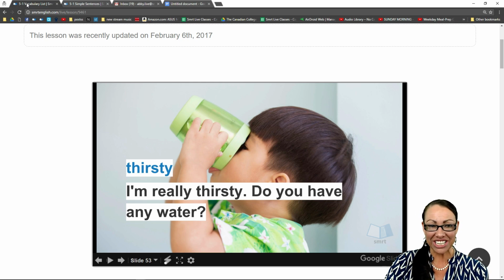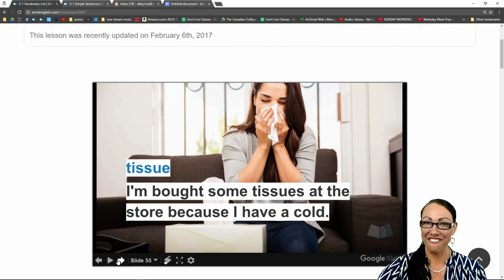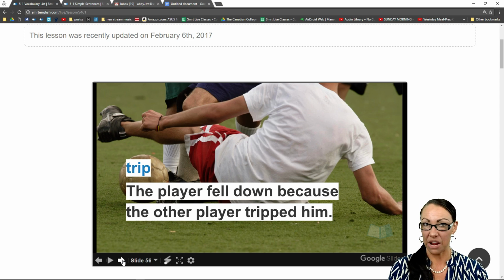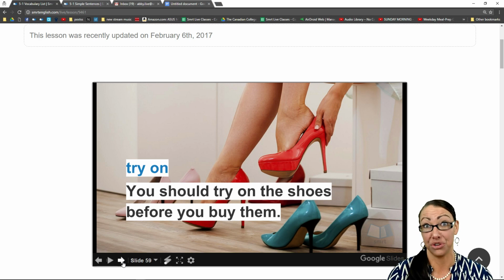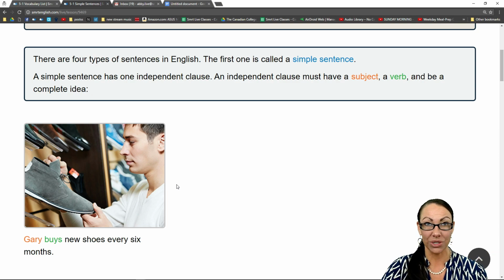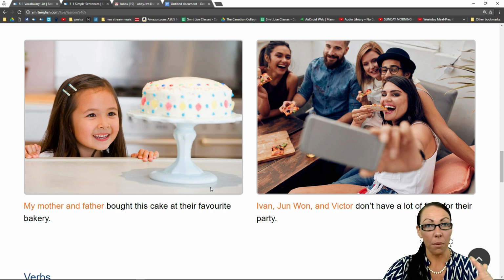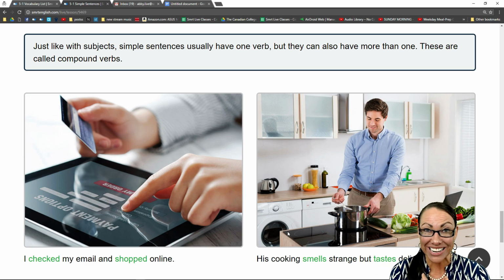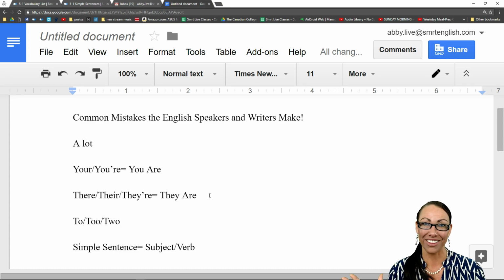Pre-Intermediate English with Abby #38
Watch this course live for free on YouTube every Tuesday at 15 30 GMT (15 30 GMT =

-1-hour lesson per week with a Canadian or American teacher

Learn English with Nicole at the Spokane College of English Language!